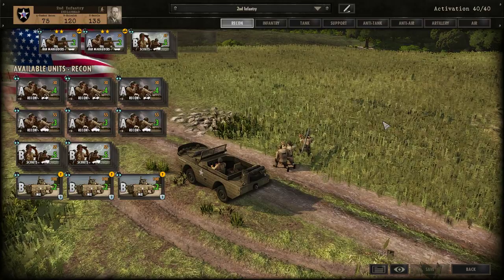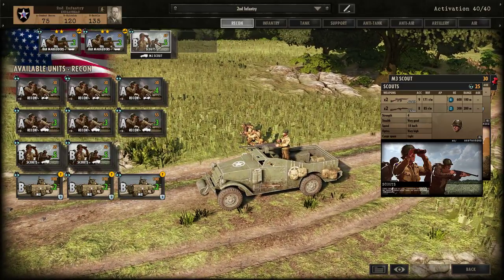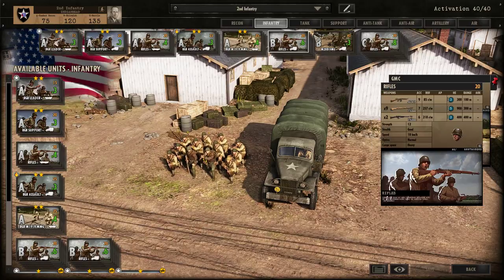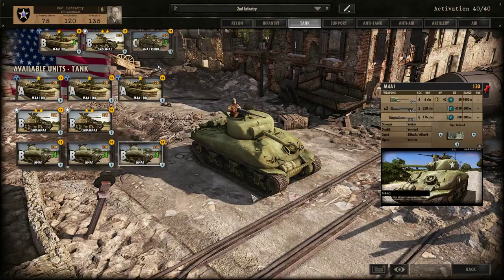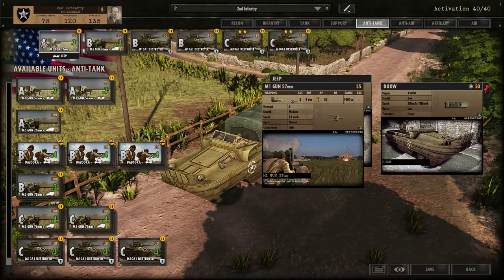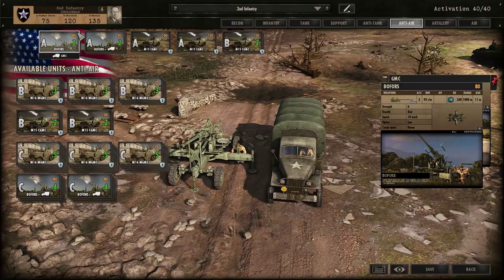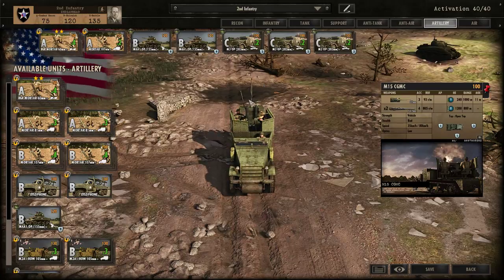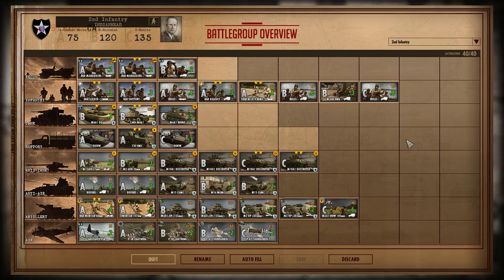Steel Division: Normandy 44 2nd Infantry BattleGroup Guides by Attila16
If you want the Battlegroup Code here it is!

2nd Armored
JiKwIbCBsJGy0bLxsRGyorDBsOKxMa+iuCGwsbChsyKvYbMSr3GyYbJRuAGxgbGxseGxYbGRsfGvwbIBsXKyQbKRsrG7YQ==

British Infantry:
IiCn4qmyqWGq8anxq1GrYapBqJGoUqmSqxGowajRqIGnsaeBp0GrsauiqAKn8qkRqEG7kbuxq5GqMaoSqDG70arR

USA Armored:
Jx+2grURs9G0obPxtFG14bbhtZG2A7YhtIG0ArVBtcG18bhxtbG3IbNhtmKzkbVhtOG1MbPhs4G3MbdBtpG0MQ==

German Airborn:
Hx2WIZWikpKTIpRBkoGVAZTSlCGSYZUxk2GSopVhkwKUgZRSk6GUcZUilJGVEZTCk7GVkZXBlBGTQZXx

German Panzergrenadier:
GiJ7wX+Bf5F/Un9hfPF80n0Be/F74XwCf3F+UX5Bf0J+gX1xfYF/IX+hfhF+AX6RgDN90XxhftGAsYCRfxF+sX7xgFF8oQ==

German Armored:
GR53YXeRe5J4UnnReoF4sXqheaF4AXeheDF5k3oReGF6IXkheIF3snsxewF48XqReWF7QXjCuYF4EXrxemE=